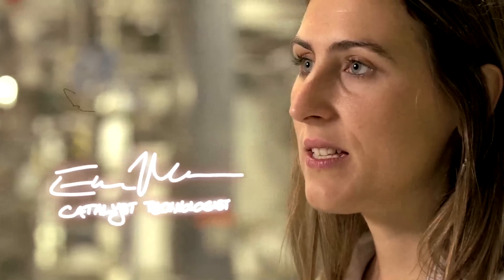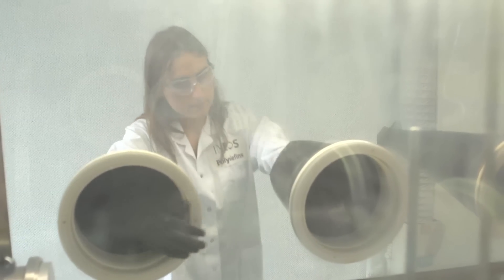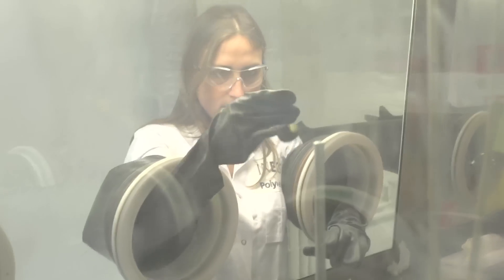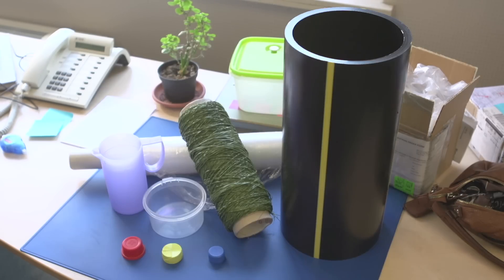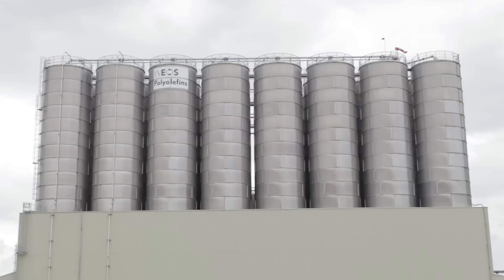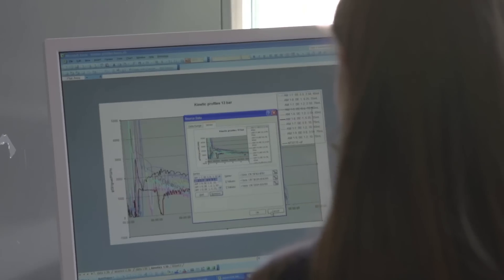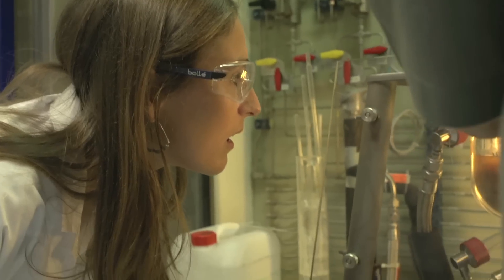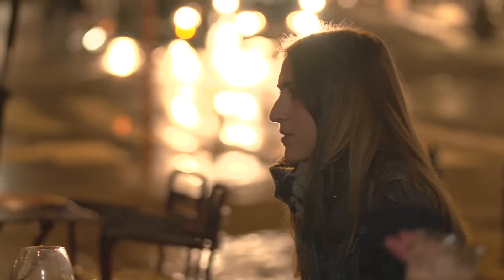Cellist Demonstrates How Playing An Instrument Boosts Creativity At Work | INEOS Grad Stories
INEOS graduate Elsa Martigny, shows us the world of catalyst technology, explaining the importance of polyethylene in our daily lives.

Elsa is also a cellist and describes how playing the cello has improved her creativity, an important skill to have when she's doing research for work.